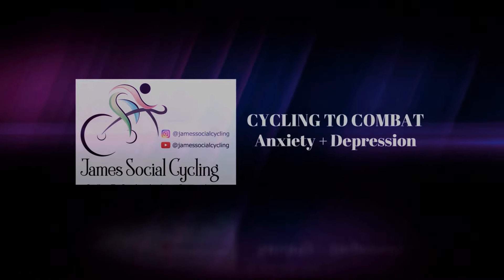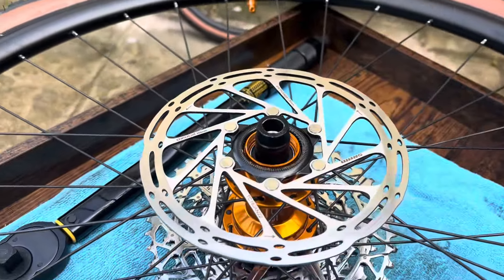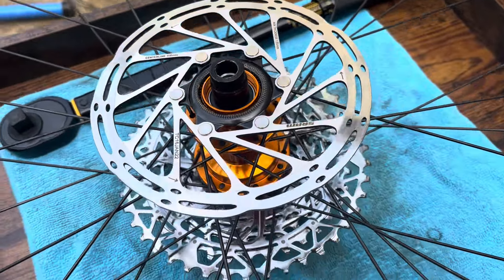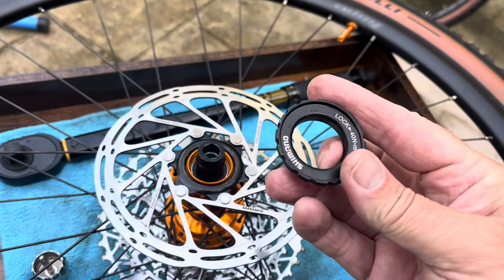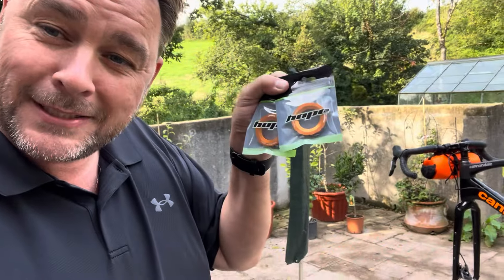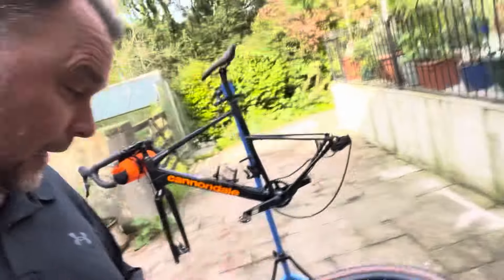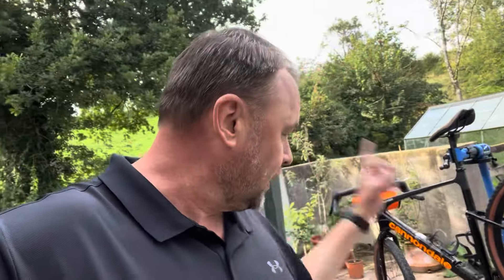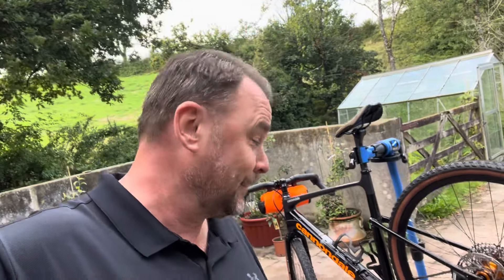Centre Lock Rotor tool does not fit and my OCD is through the Roof!!! Hope RX24’s on my Gravel Bike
Vlog #562

Centre Lock Rotor tool does not fit and my OCD is through the Roof!!!

Hope you enjoy the video, any questions please ask.

If you found this video useful, please consider buying me a coffee, just click the or clicking the thanks Icon, it all helps.

Social Media….

Follow me😊👍

Equipment:

YouTube Music